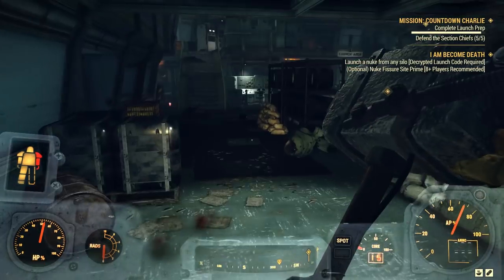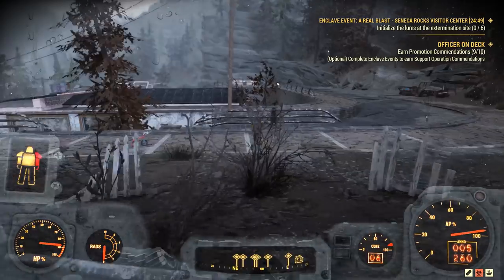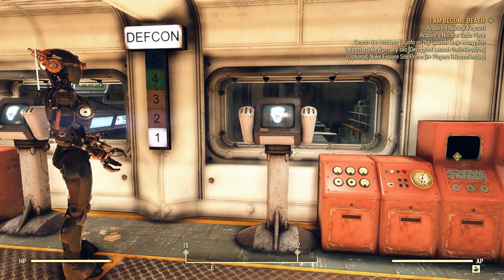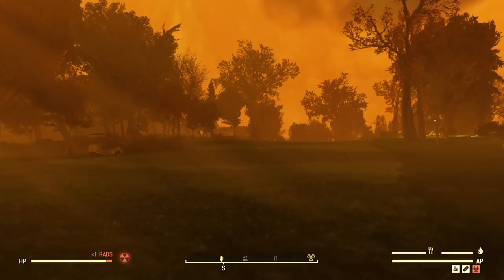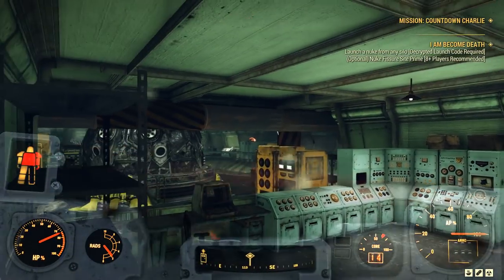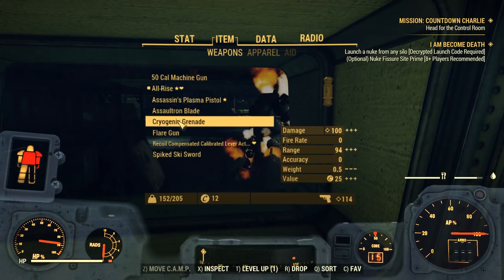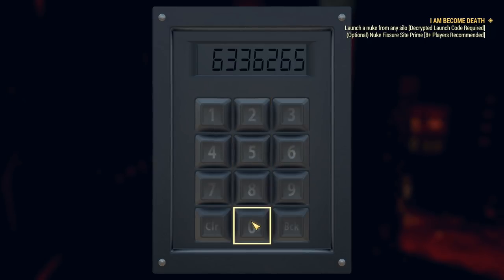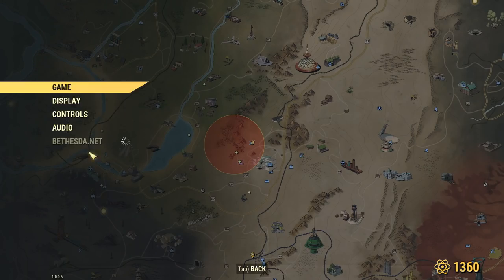HOW TO LAUNCH A NUKE IN FALLOUT 76 | FULL GUIDE